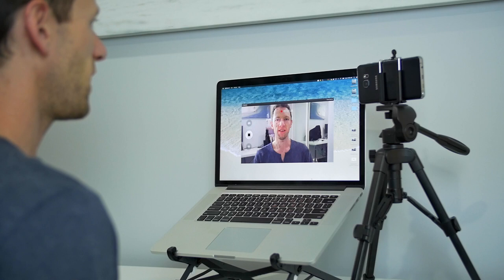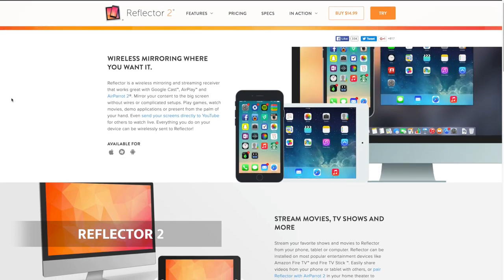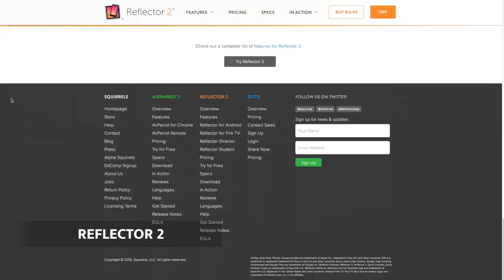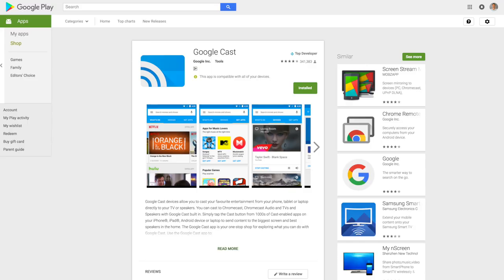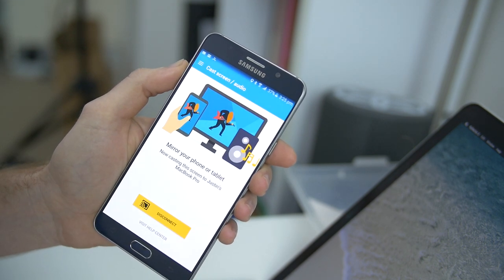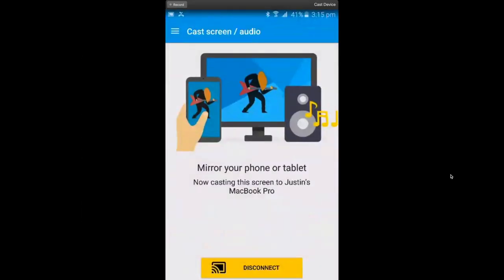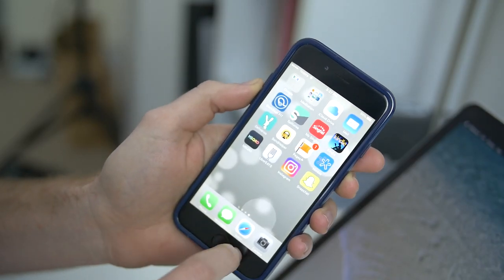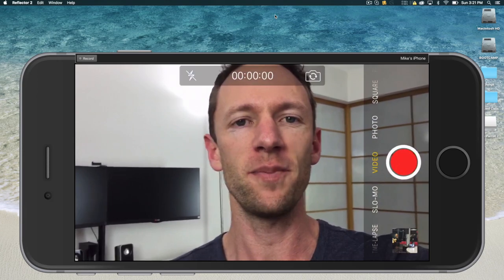Film With iPhone and Android Rear Camera and Use Mac or PC as a Viewfinder!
Smartphones are awesome for shooting videos on a budget, but the best camera is on the back making it difficult to frame your shot… Here’s how to easily film with the iPhone and Android rear cameras, and use Mac or PC as a viewfinder!

Smartphones are awesome for shooting your regular content videos on a budget. Everyone's got one, and the quality these days is more than enough to get great results - so there's no excuse...

In the past we released COMPLETE Guide's to shooting with both iPhone and Android We've had awesome feedback on those videos, but probably the NUMBER ONE Question we get is - why do you recommend using the front-facing camera instead of the rear one?

As we all know, the rear facing cameras in most smartphones are generally a lot better than the front-facing cameras… BUT! despite the lower quality, the front-facing camera has one MAJOR advantage…

With the screen facing you while you shoot, you can monitor and FRAME your shot LIVE While you shoot, without a second person helping. This is critical, as it helps remove another barrier to shooting and makes getting great results MUCH easier, and the front-facing camera's on most modern phones these days can produce footage with MORE than enough quality for the vast majority of content producers and videos. (Yep, I use it too!)

Now, we have a bit of an update on this front... With some recent software updates, it's become MUCH easier to start using the rear-facing camera, and frame your shot LIVE without a second person helping. I'm talking about using your Mac, PC or iPad as a viewfinder for your iphone or Android phone LIVE while you shoot.

I've been keeping an eye out for options to do this effectively for a while, but after trying a heap of alternatives I couldn't find anything that could do what we wanted live, wirelessly and reliably... That is until now.

The latest version of Reflector, from a company called Squirrels, now supports reliable wireless streaming from an iPhone or Android smartphone - LIVE to the screen of your Mac or PC... Meaning - you can use the screen of your Mac or PC as a live viewfinder for the rear camera of your iphone or Android device, and monitor your shot as you shoot!

In this video, we’ll show you how to do it.

Of course, for iPhone and Mac users, before this you could always plug in the iPhone and watch using Quicktime - but I found the wire limiting, and Reflector just makes things easier and much more user friendly.

As always - if you found this helpful, we'd really appreciate a share, thumbsup or a comment. If not - thumb it down.

Related Content